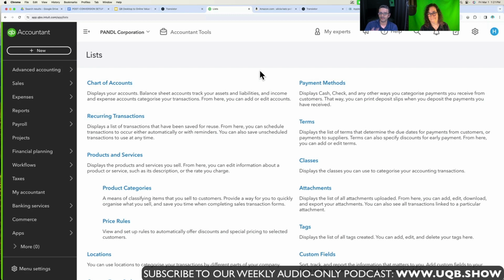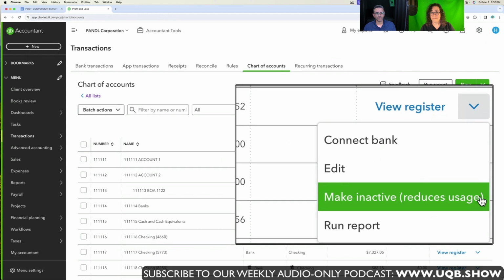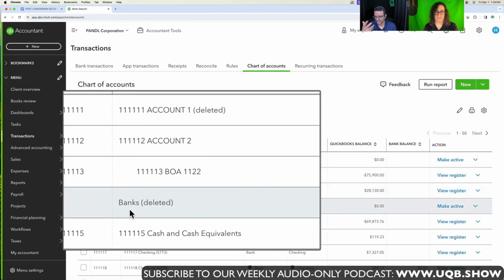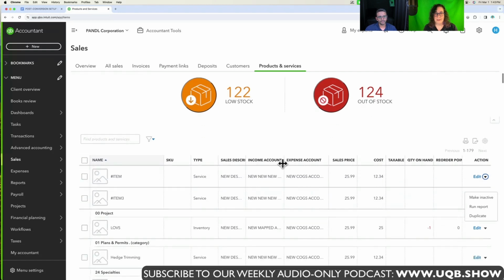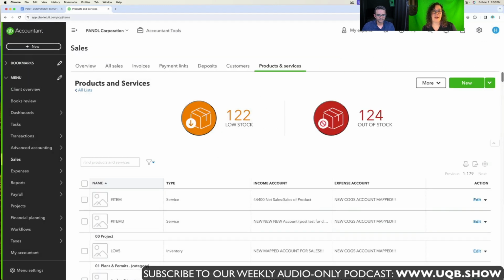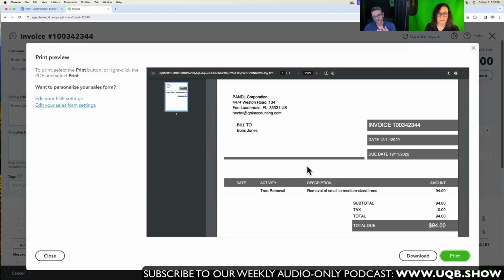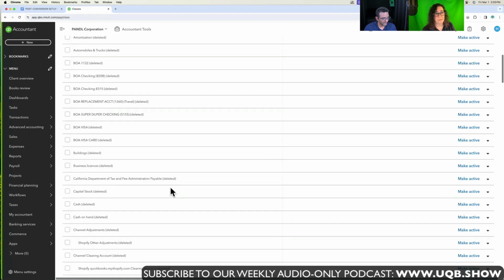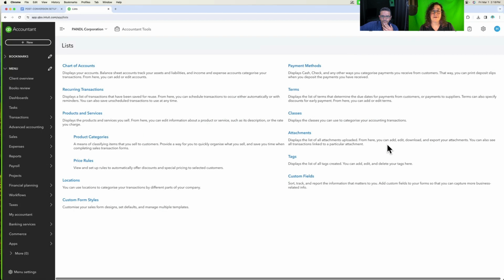Episode 29 - Re-organizing your QuickBooks Online Lists